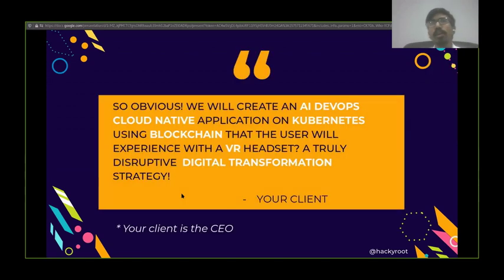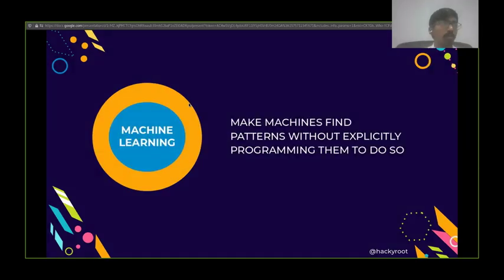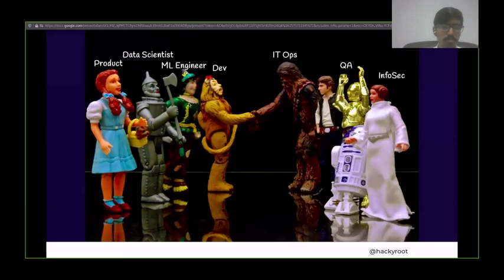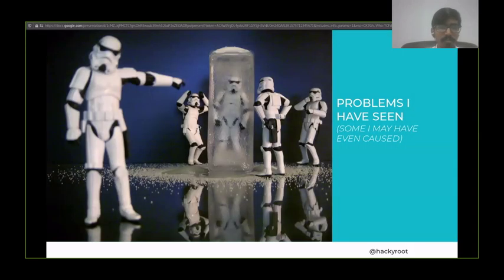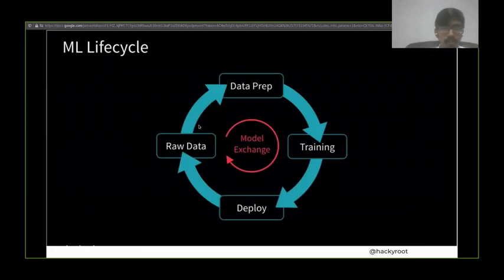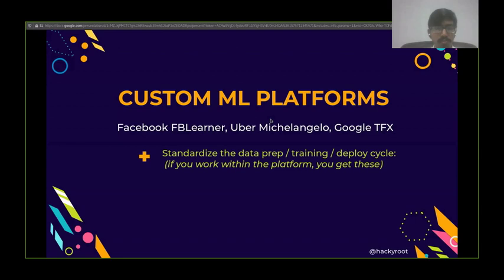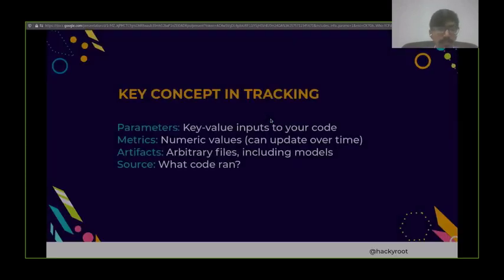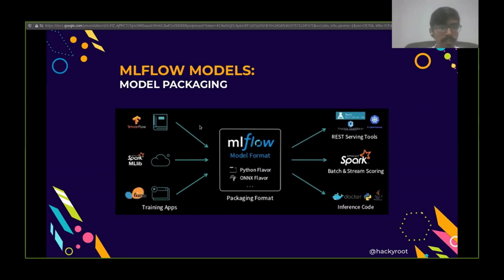How to handle "the training model" hangover @ Developer & DevOps Conference - Tuscany